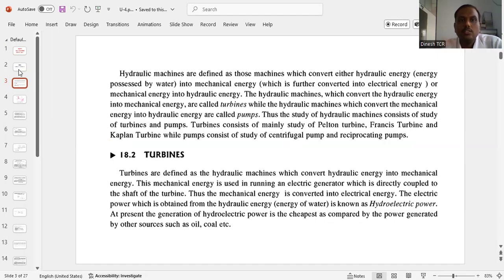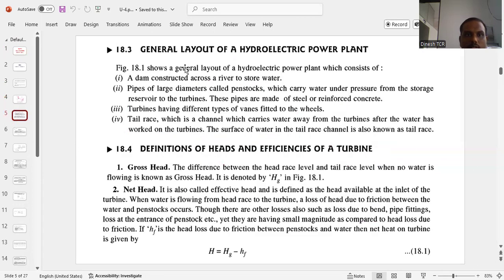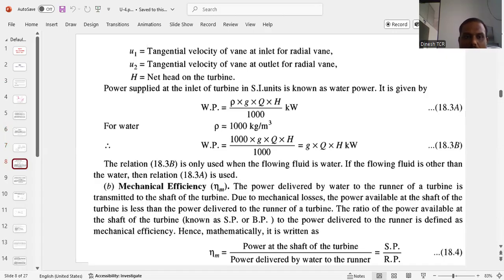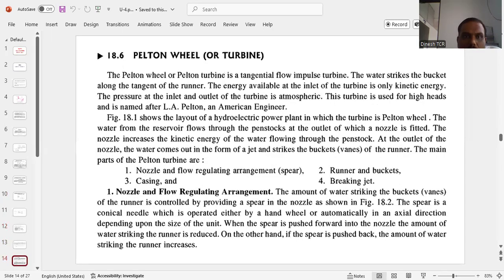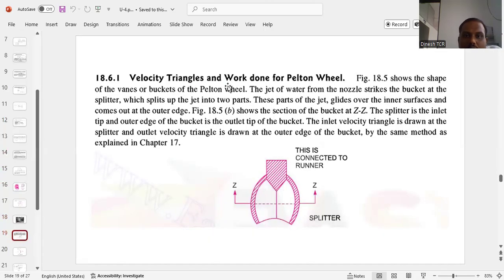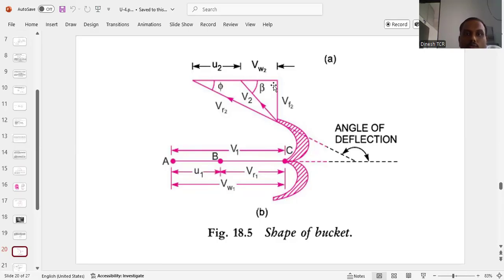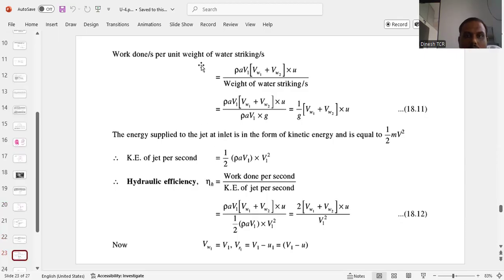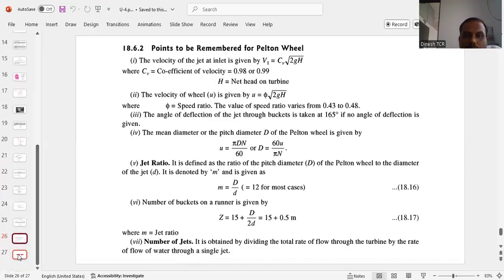Pelton Wheel Turbine